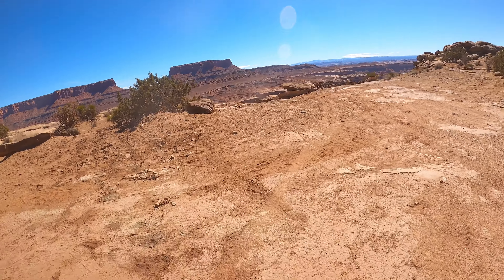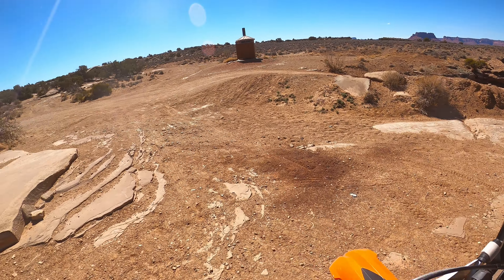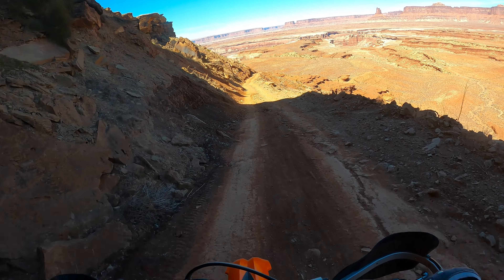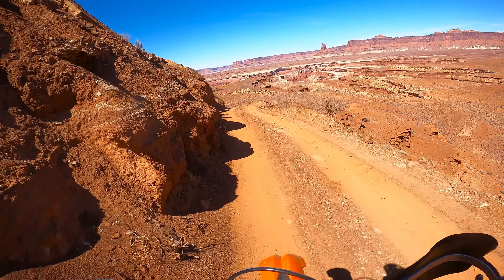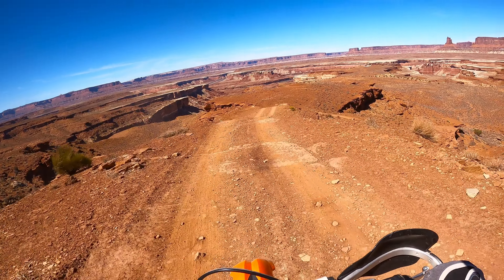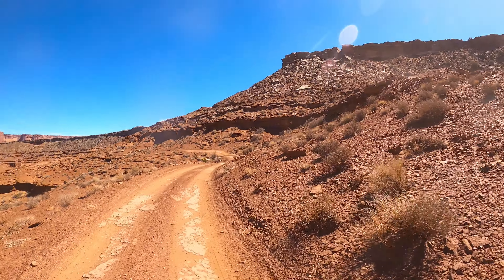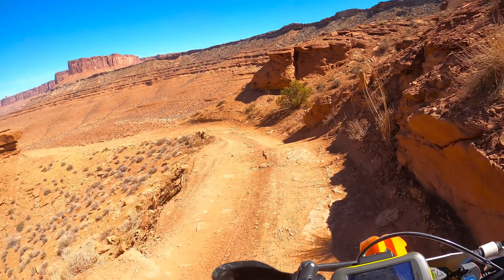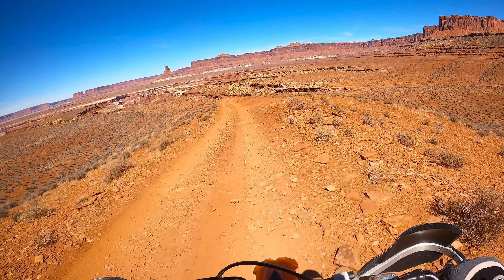Murphy's Hogback, Up & Down Northbound || White Rim Trail, Canyonlands NP, Utah || KTM 500 EXC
Riding up the steep South slope of Murphy's Hogback and down its scenic North slope at Canyonlands National Park on the White Rim Trail.